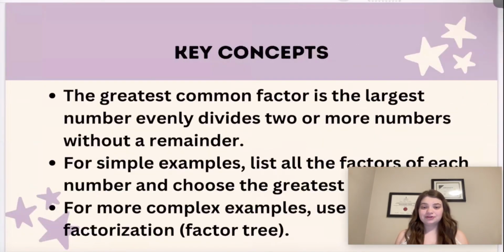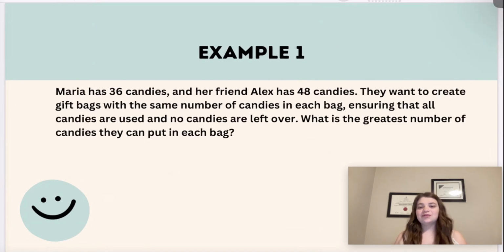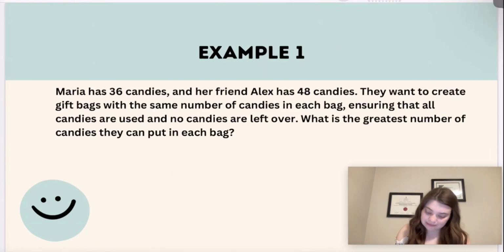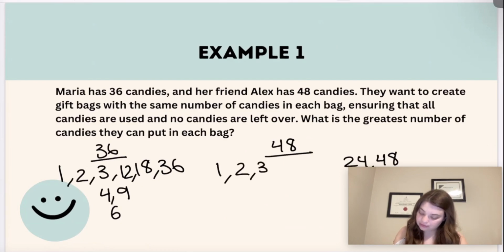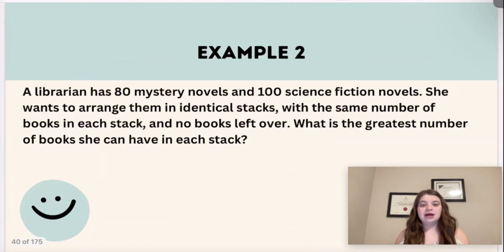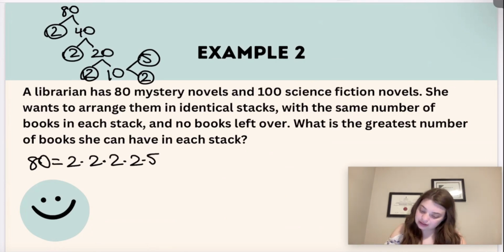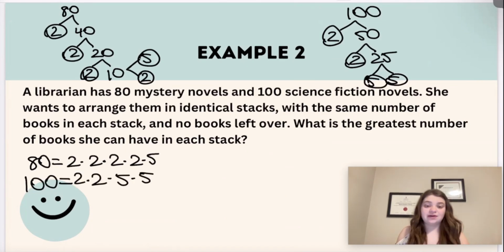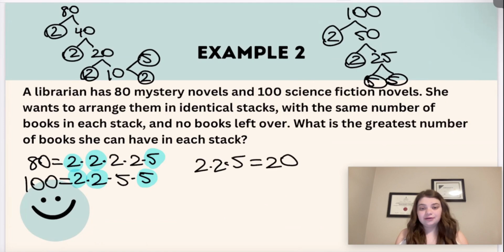Greatest Common Factor - Word Problems